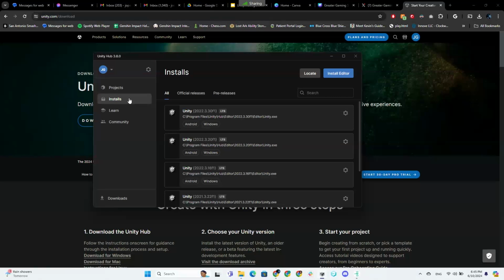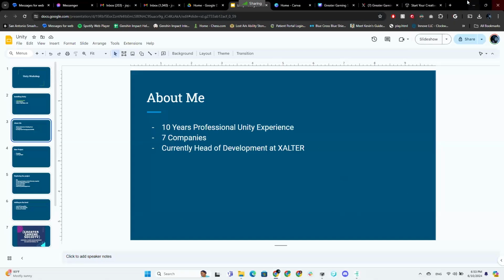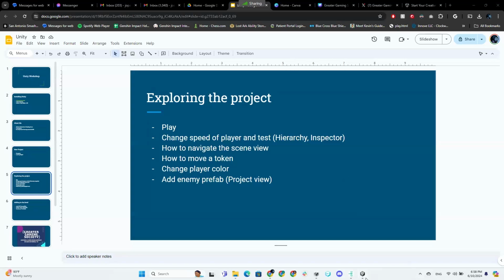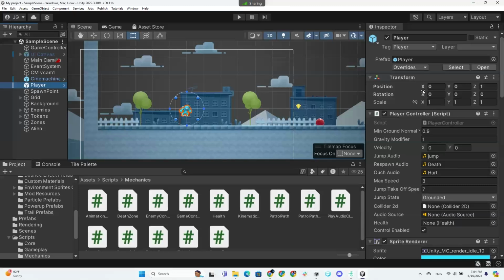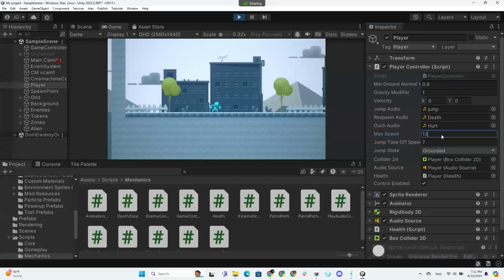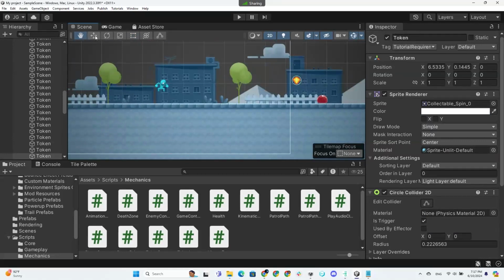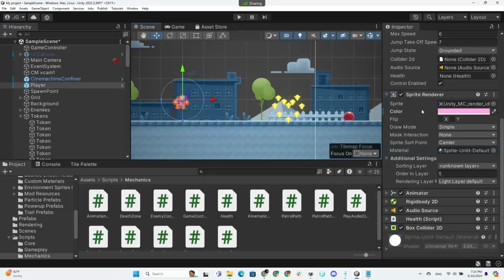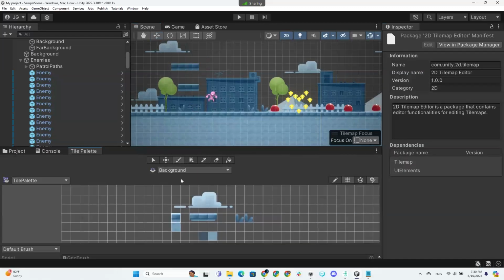Build with Unity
Dive into the world of Unity with DEVSA and the Greater Gaming Society!

This event took place at Project Cowork in San Antonio on June 10th

Our Speaker: Joe Guerra
Head of Development at XALTER, a leading AR and VR company in San Antonio, TX. He has over a decade of experience in the Unity Game Engine, and previously taught at Northwest Vista College in game development.

Unleash your Creativity:
Unity empowers anyone to bring their game ideas to life. Whether you’re a seasoned developer or just starting out, this event will equip you with the knowledge and inspiration to embark on your game development journey.

We believe in fostering a strong, local community where knowledge sharing and collaboration thrive.

Join the DEVSA community and be part of San Antonio’s “techie” movement